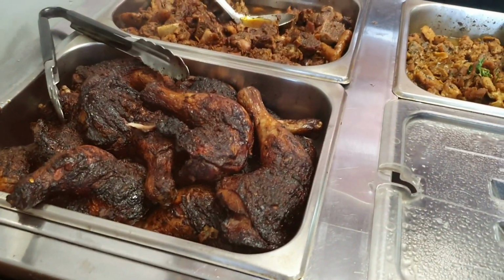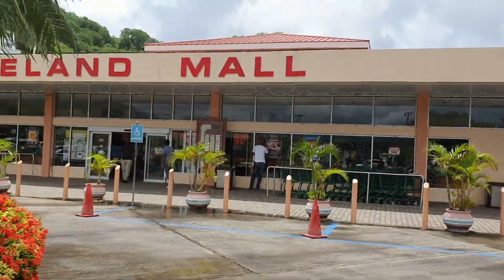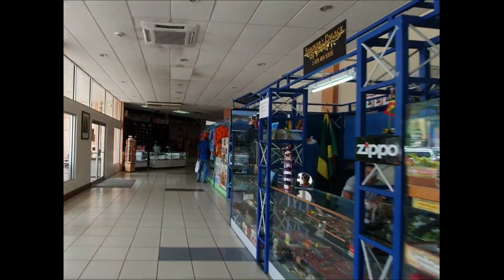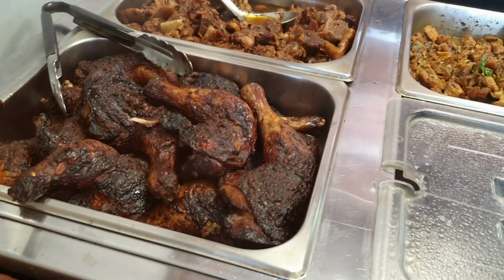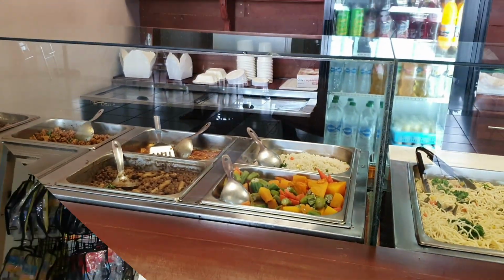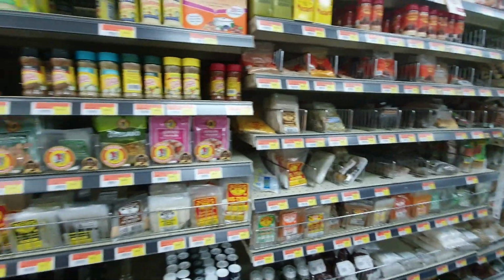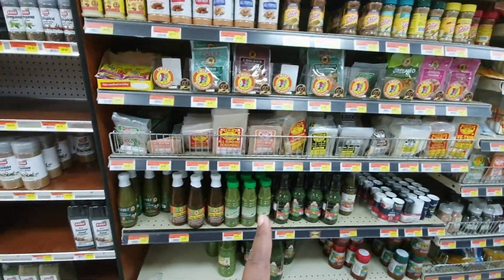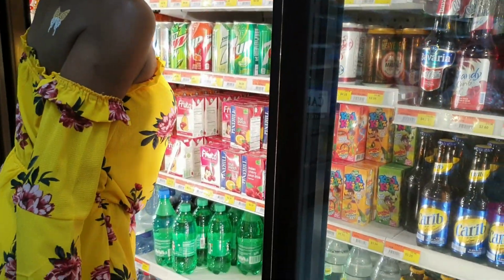Spiceland Mall and Supermarket Grenada